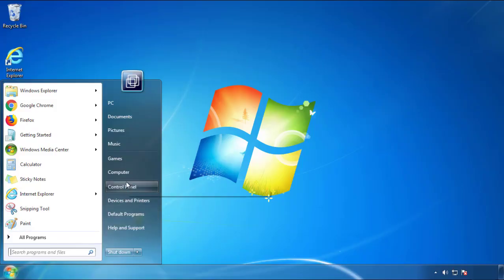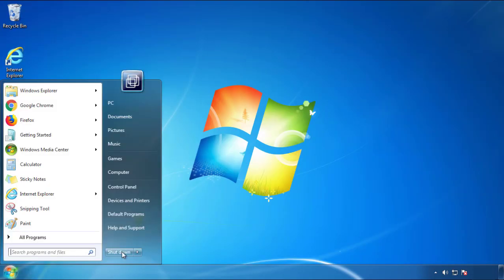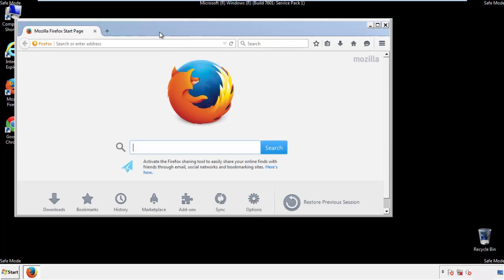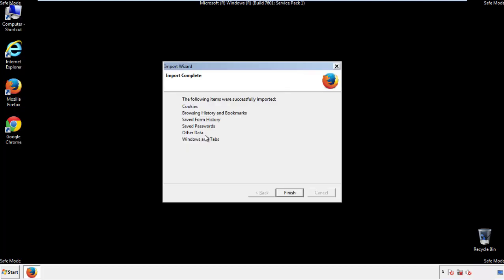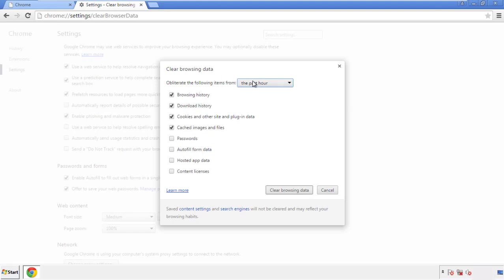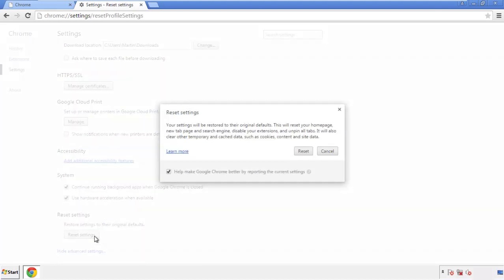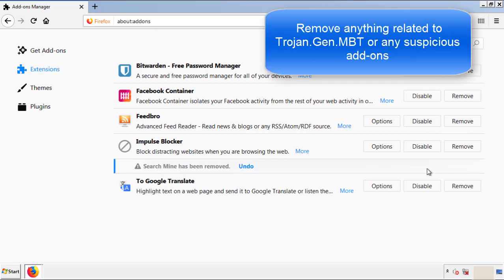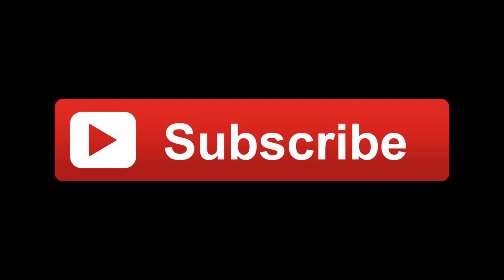Remove Trojan.Gen.MBT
This video will show you how to remove Trojan.Gen.MBT from your computer. If you still need help we have a detailed guide to help you with all the steps